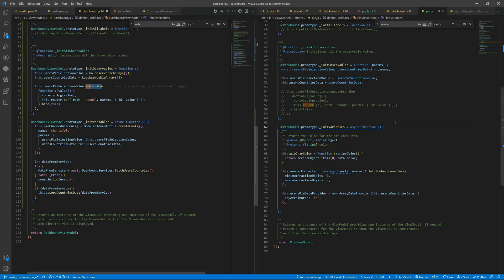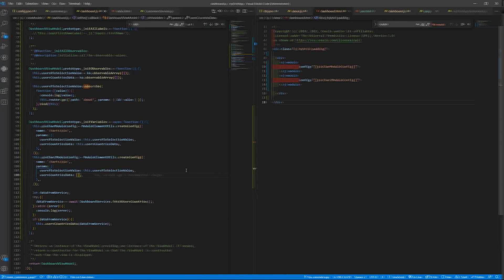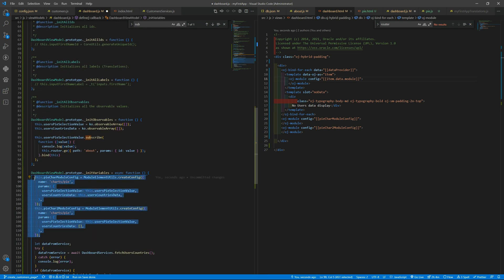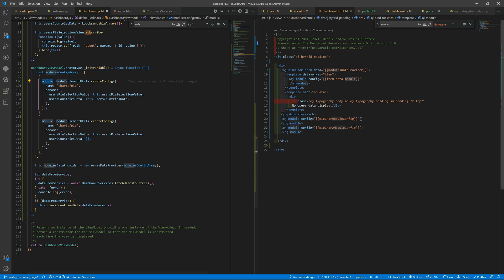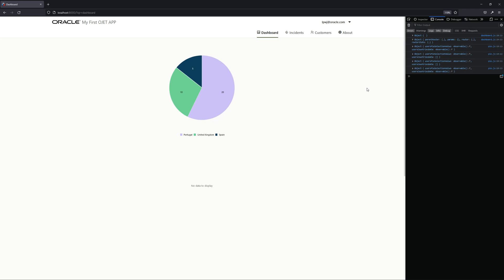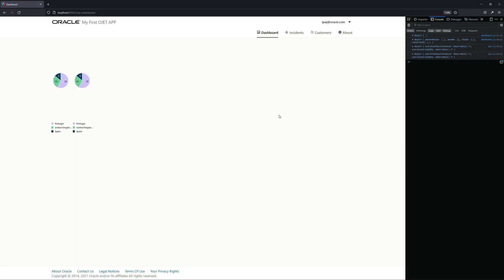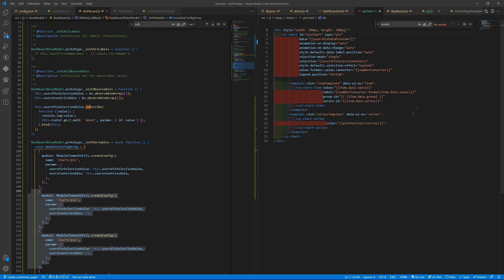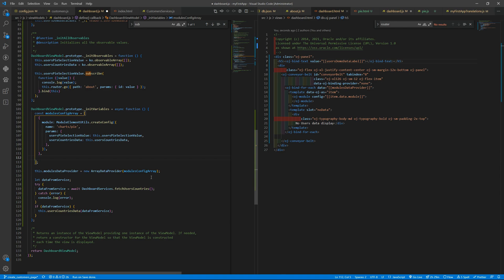Oracle JET (v11) - Lesson 4 - Part 5 - OJET Visualizations - oj-conveyor-belt - Page Layout